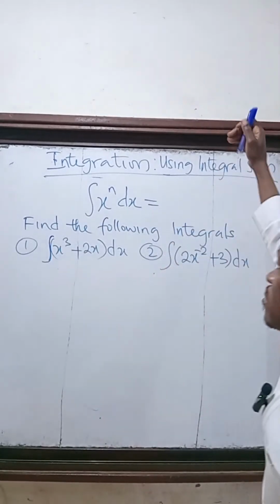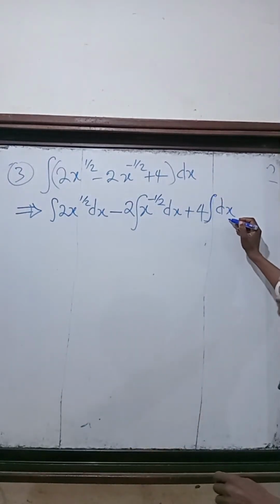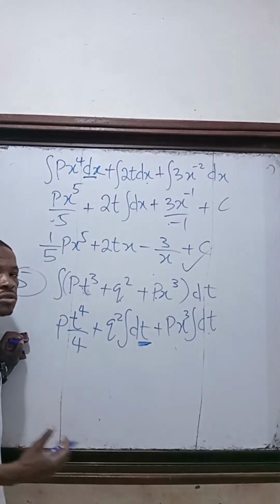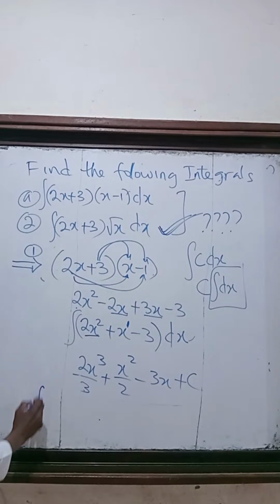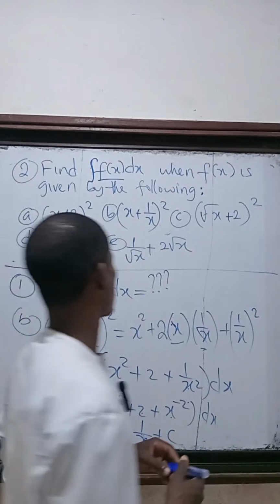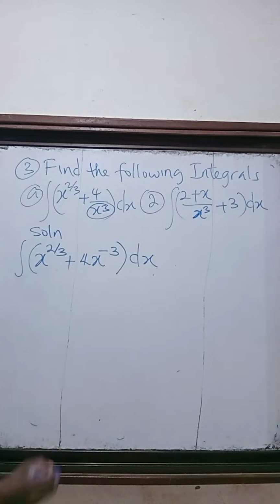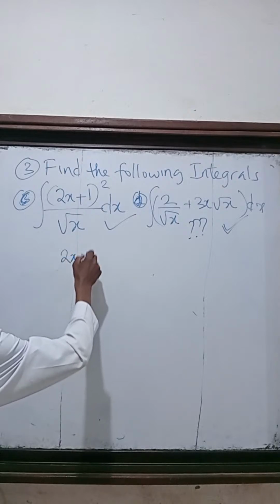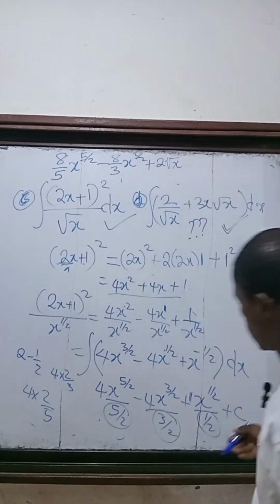Integration (Calculus) | AS & A Level Mathematics | Step-by-Step Guide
In this lesson, we introduce Integration in Calculus and explain it clearly as the reverse process of differentiation. This topic is fundamental in AS & A Level Mathematics (Core Mathematics C1 & C2) and forms the foundation for advanced calculus studies. You will learn how to integrate algebraic functions using the power rule, understand the constant of integration, and apply proper mathematical presentation required in examinations such as WAEC, NECO, Cambridge, and Edexcel.

Step-by-step examples are provided to help you master indefinite integration and build confidence in solving exam-style questions. This lesson also prepares you for further topics such as definite integration, area under a curve, differential equations, and applications of calculus in physics and engineering.

This channel provides structured lessons in Mathematics, Physics, Chemistry, Engineering Mathematics, and Calculus I, II & III. I also assist students with assignments, coursework, and project reports.